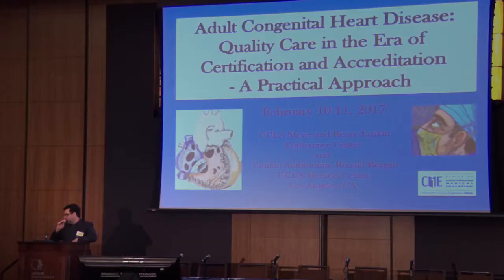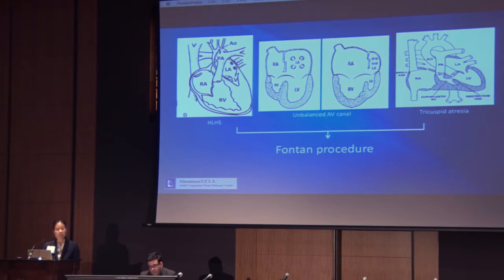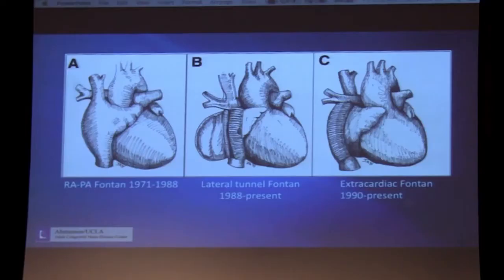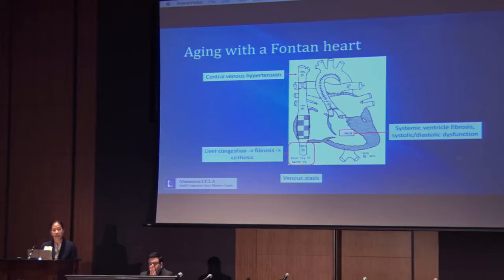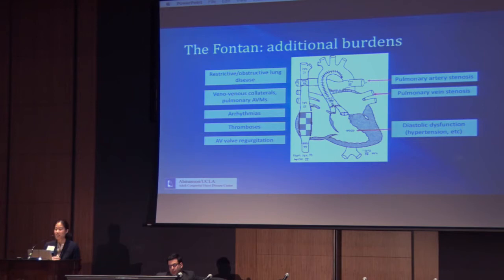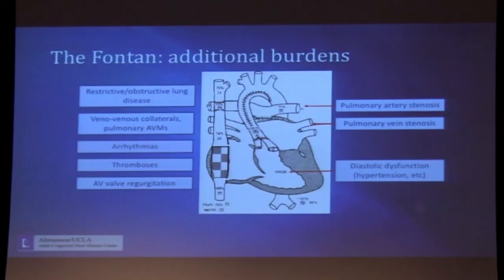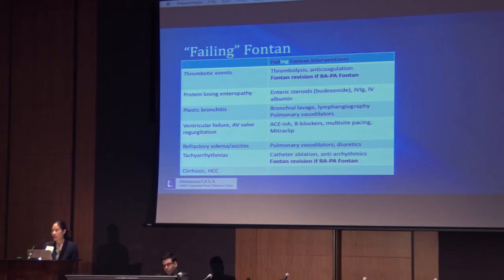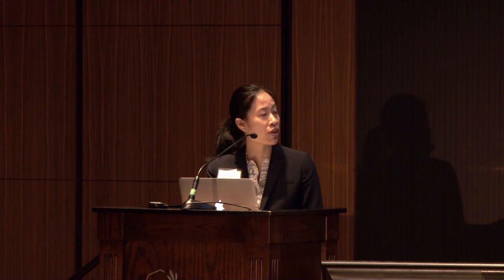The Failing Fontan - Dr. Jeanette Lin | 2017 UCLA ACHD Symposium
UCLA cardiologist Jeanette Lin, MD, discusses the management of failing Fontan circulation in patients with adult congenital heart disease at the 2017 ACHD conference held February 10-11 at Ronald Reagan UCLA Medical Center.